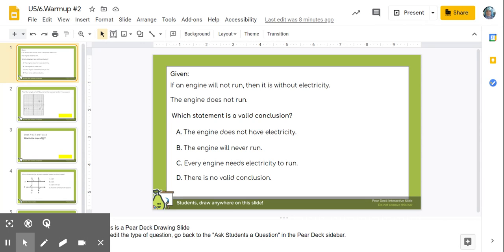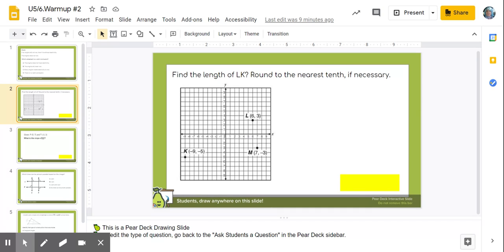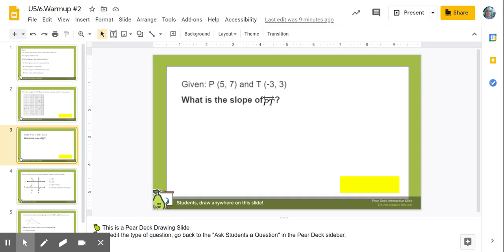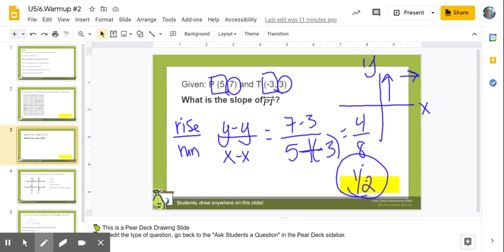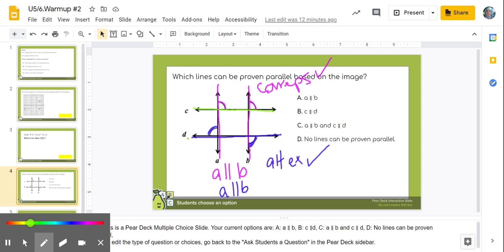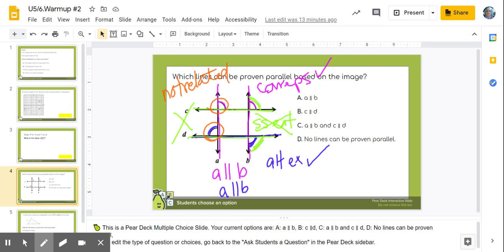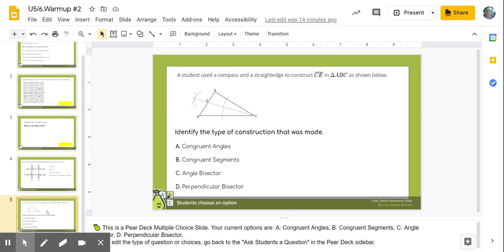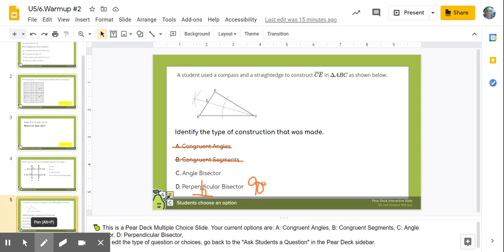U5/6.Warmup #2 - Google Slides